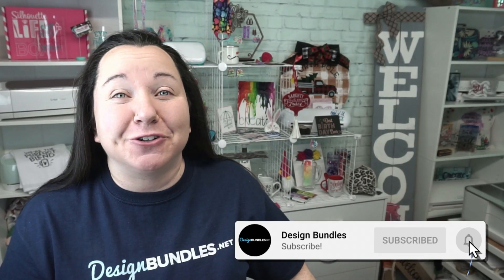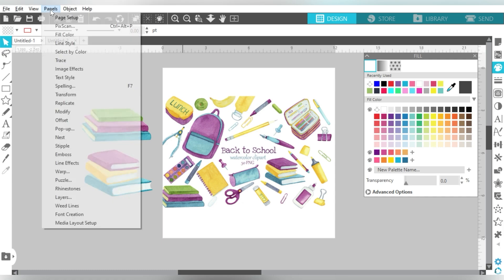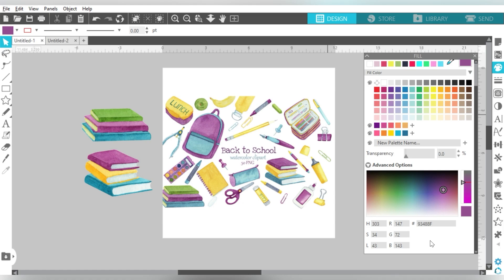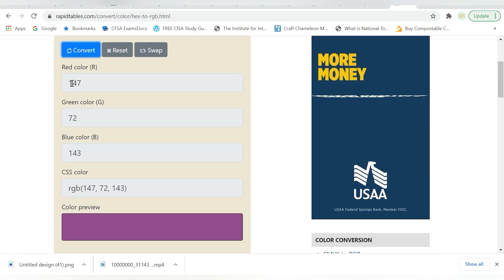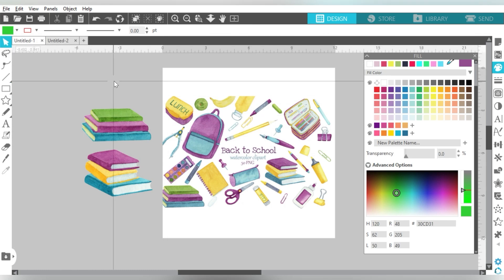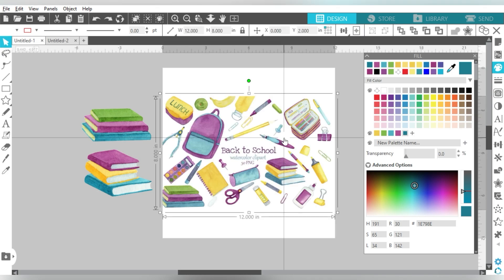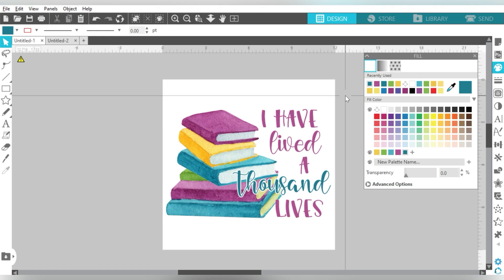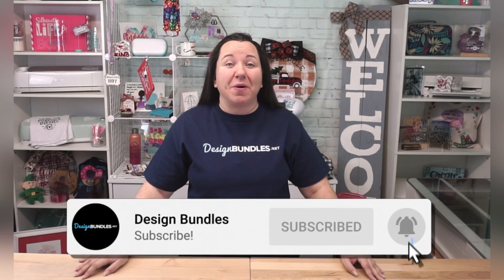🌈 How to Use Advanced Color Settings in Silhouette Studio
✨How to Use Advanced Color Settings in Silhouette Studio -  Advanced Color Settings in Silhouette Studio.  Have you wondered what the Advanced Color Settings are for in Silhouette Studio?  Do you wish you could color match designs and clipart but aren't sure how? More info below 👇

This tutorial covers the why and how of using the Advanced Color Settings in Silhouette Studio.  We will walk you through how to access these settings, how to grab colors from clipart, how to input custom colors and how to create your own color pallet!

00:00 - Intro
00:15 - Project Overview
01:48 - Silhouette Studio Fill Panel
03:23 - RGB & HEX Color Codes
07:53 - Creating A Color Pallett
10:25 - Demo Project
11:07 - Changing Colors
12:54 - Roundup